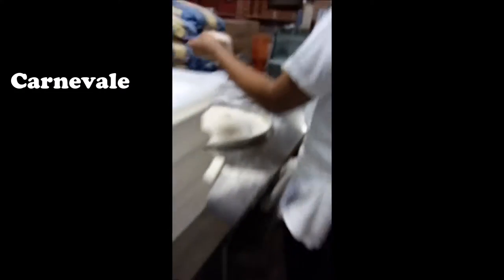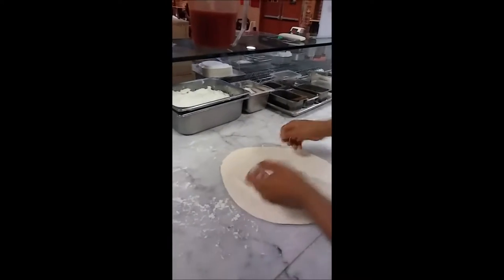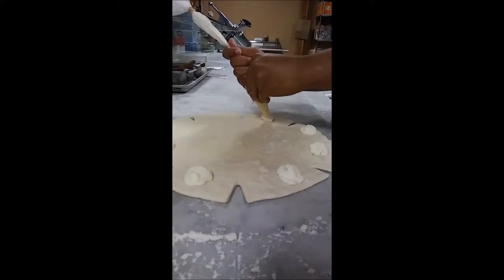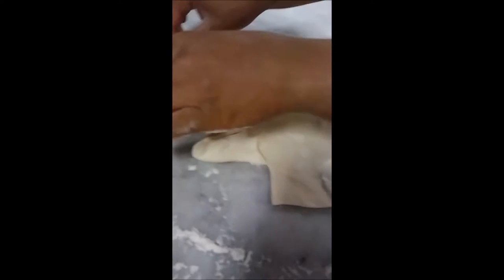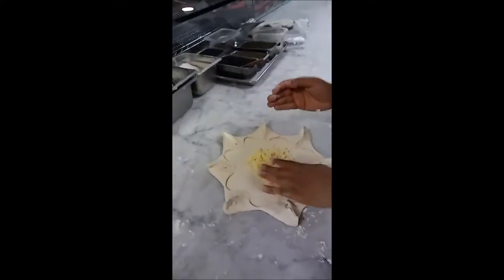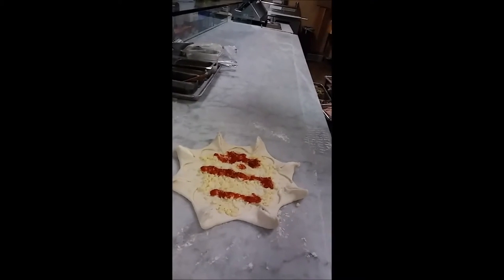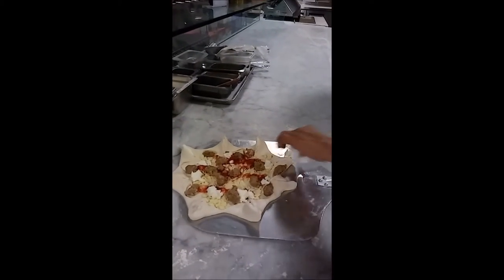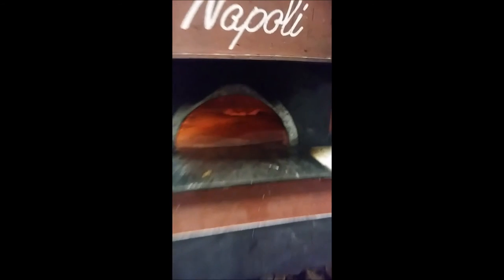Carnevale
Attilio Bachetti's Carnevale from Pizzeria Da Attilio 🍕

This is one of Attilio's creation. He was with us for the weekend of 8/13 - 8/14/16.

DeSano Pizza Bakery